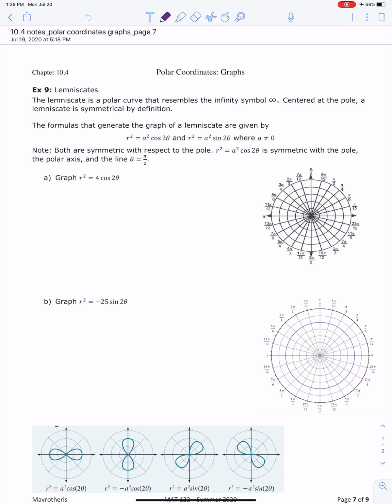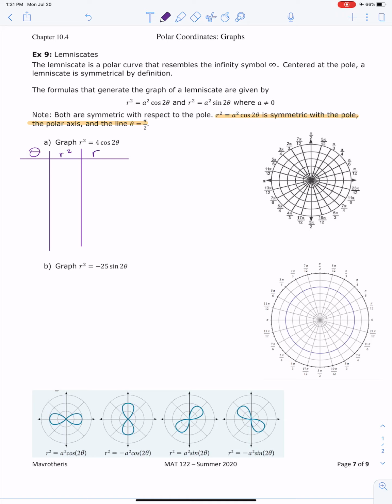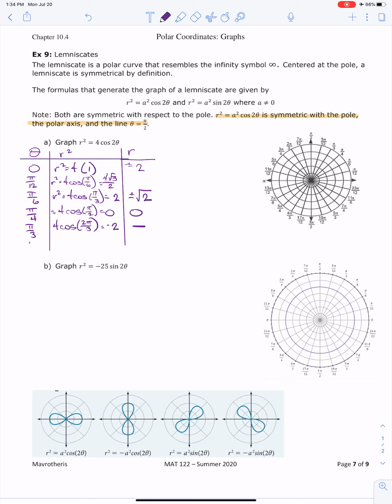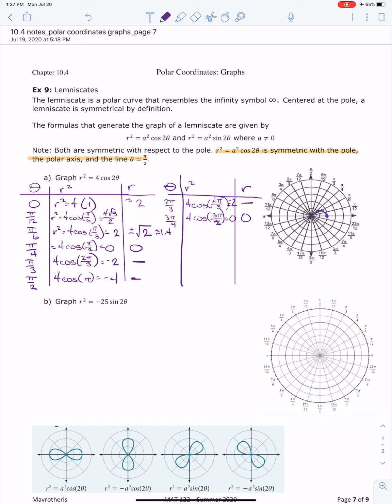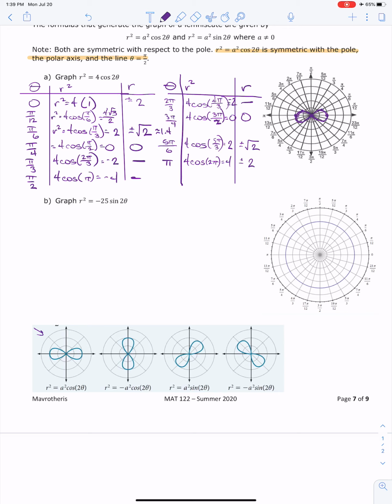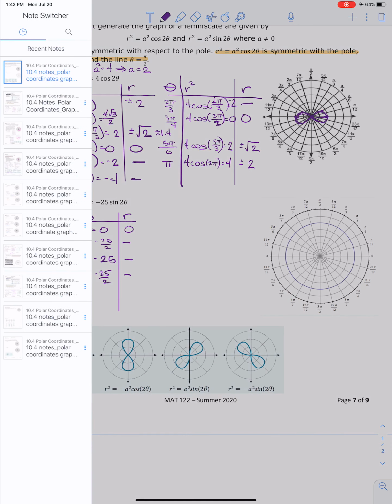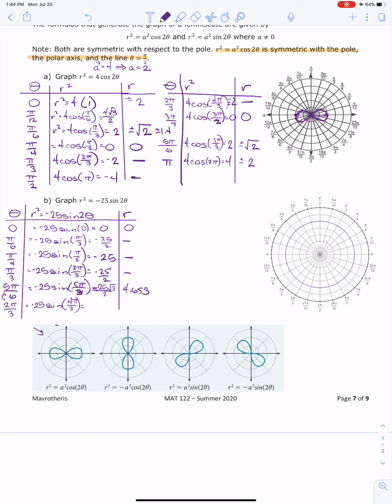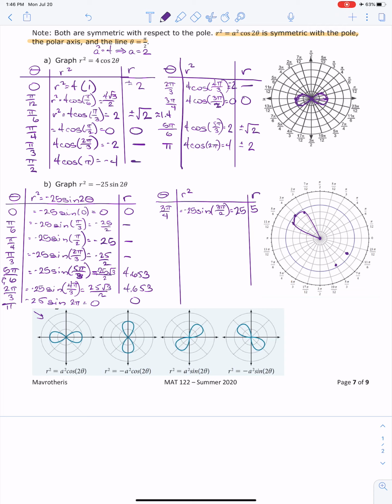10.2 Notes_Graphing Polar Equations_page 7